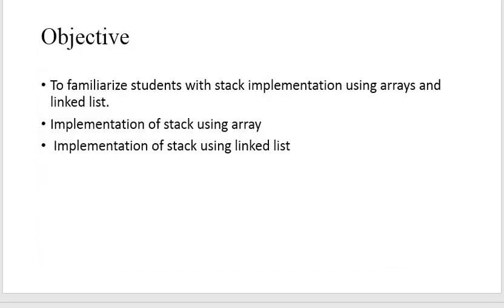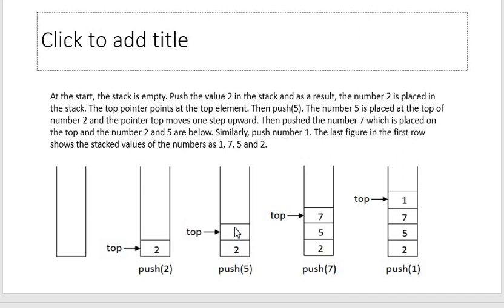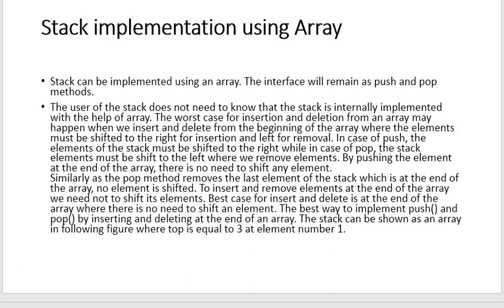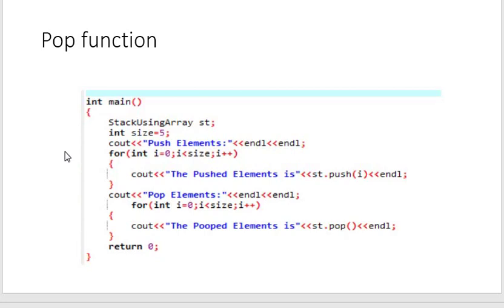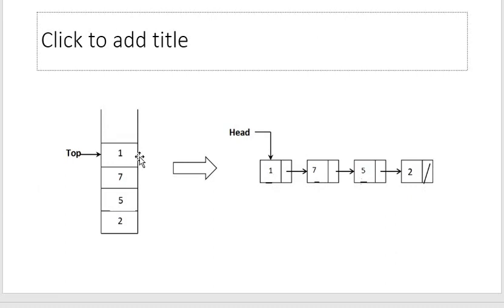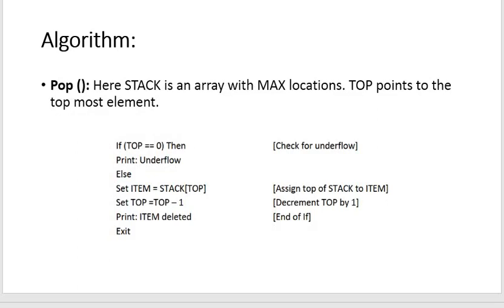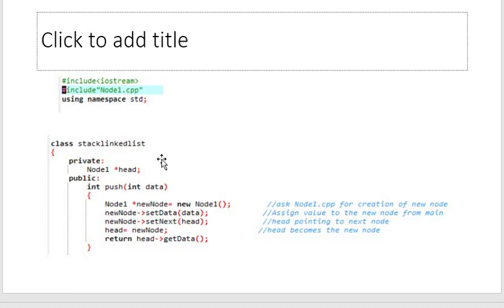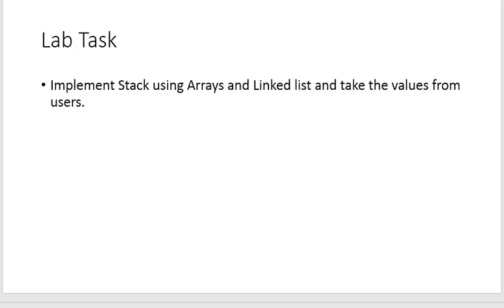Lab 11 Oop And Ds Lab stack